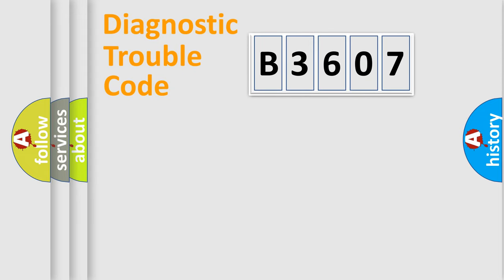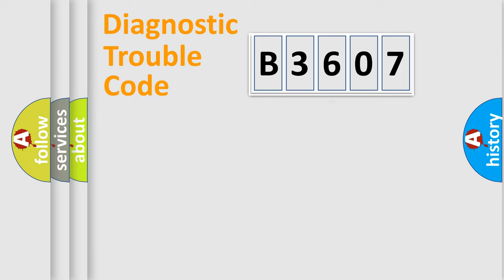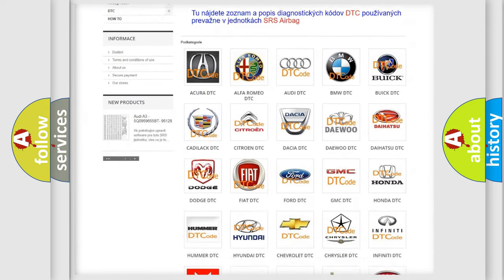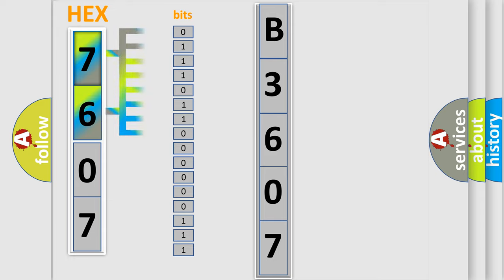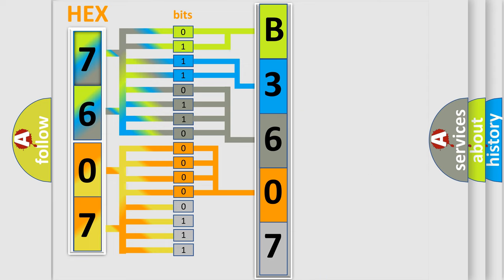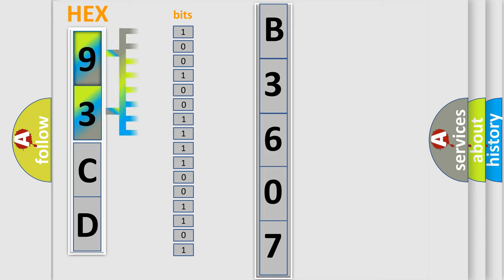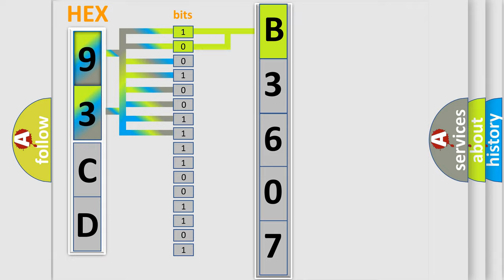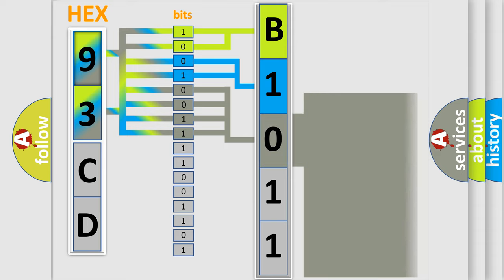DTC Saab B3607 Short Explanation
Contents:
0:21 Basic DTC analysis according to OBD2 protocol standard.
1:48 Insight into programming
2:58 A diagnostically understandable description of the Diagnostic Trouble Code
3:05 Basic error definition

Make:
Saab
Code:
B3607
Definition:
Crankshaft Position Sensor "A" Circuit
Description:
Monitor runs whenever following DTCs are not present: None CKP Sensor Range Check or Rationality: Time after starter OFF to ON: 3 seconds or more Battery voltage: 7 V or more Minimum battery voltage while starter ON: Less than 11 V Number of VVT sensor signal pulse: 6 times Camshaft position sensor circuit fail (P0340,P0342,P0343): Not detected CKP Sensor Verify Pulse Input (Case 1): Engine speed: 600 rpm or less Starter: OFF Time after starter ON to OFF: 3 seconds or more CKP Sensor Verify Pulse Input (Case 2): Starter: ON Minimum battery voltage starter ON: Below 11 V
Cause:
 Open or short in CKP sensor circuit CKP sensor CKP sensor plate ECM